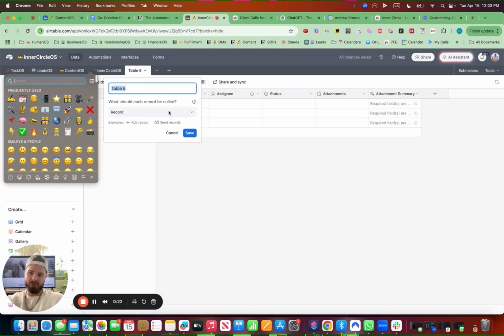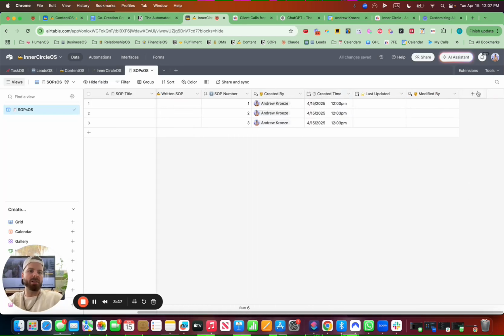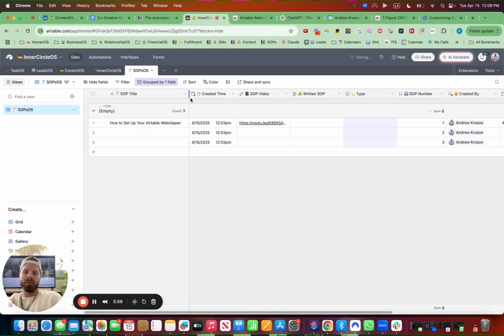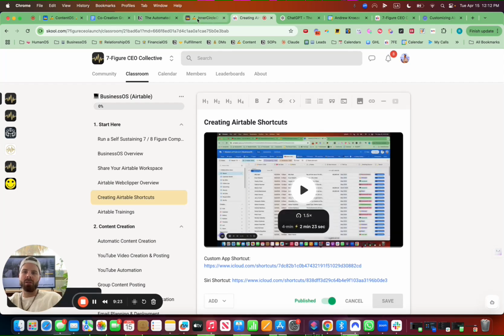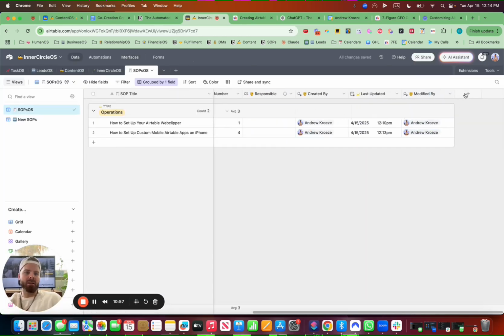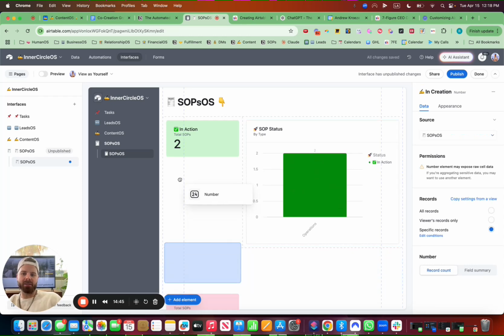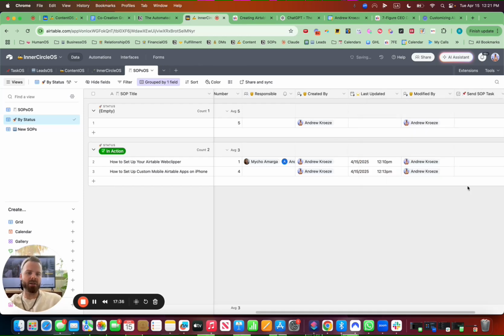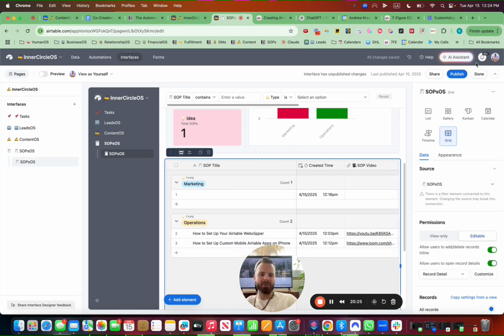NEW: Build Your SOP System + Dashboard (In Under 20 Minutes Using Airtable)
In this video, I walk you through the process of creating a Standard Operating Procedures (SOP) system in under 20 minutes. I cover how to set up an interface, automate tasks, and organize SOPs effectively. I also demonstrate how to track the status of each SOP and ensure accountability. Please make sure to follow along and implement the steps as we go!

📖 Chapters:
00:00 Introduction to SOPs
04:00 Setting Up the Interface
08:00 Organizing SOPs by Type
12:00 Automating SOP Tasks